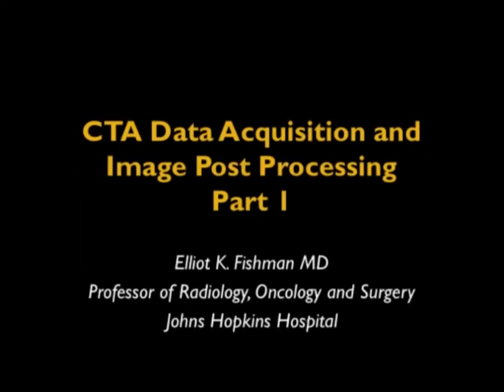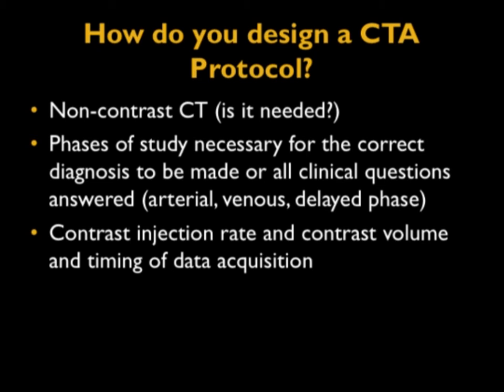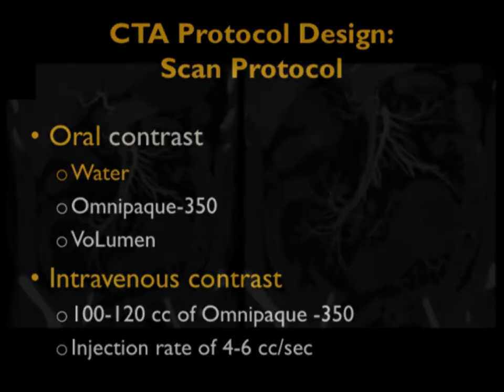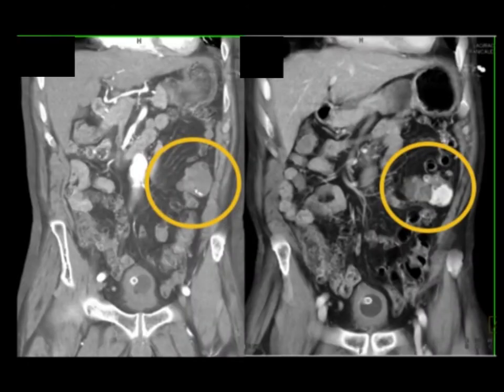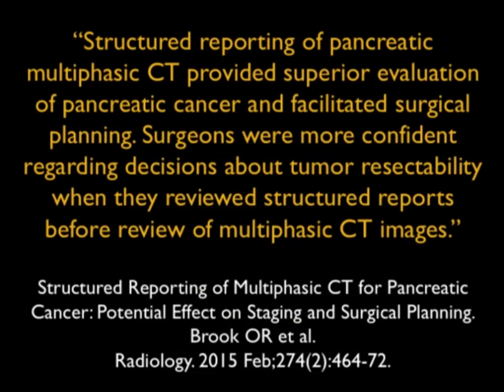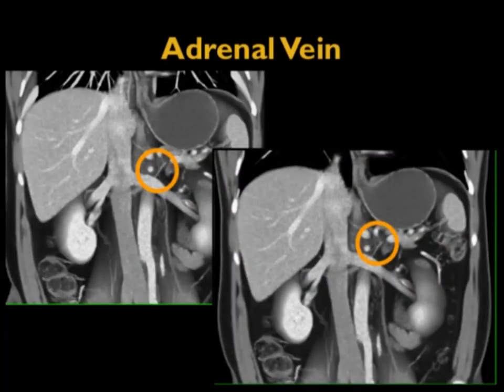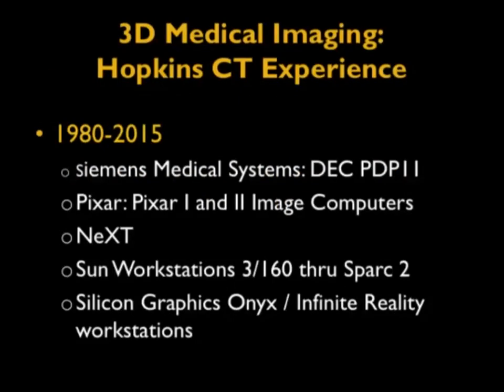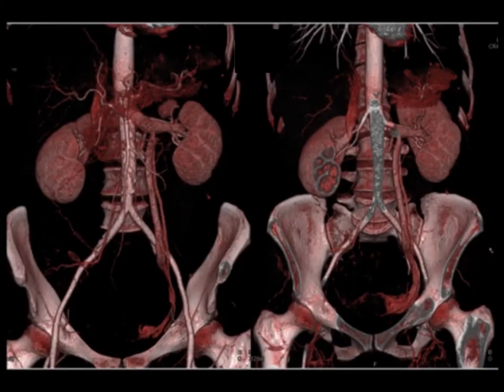CTA Data Acquisition and Image Post Processing Part 1